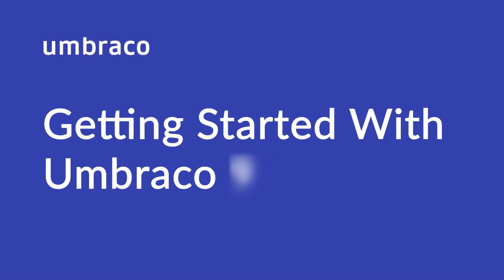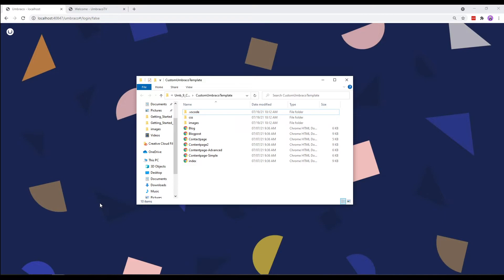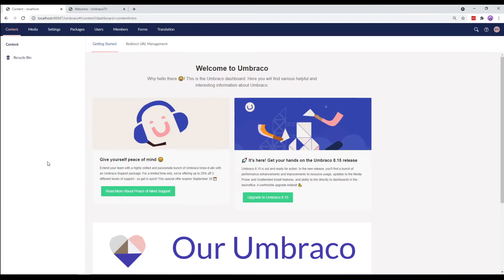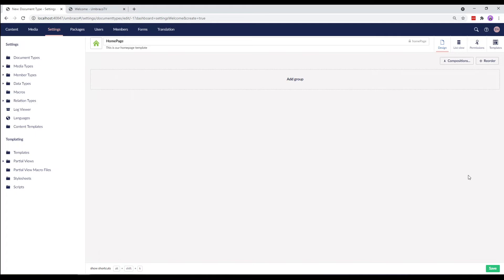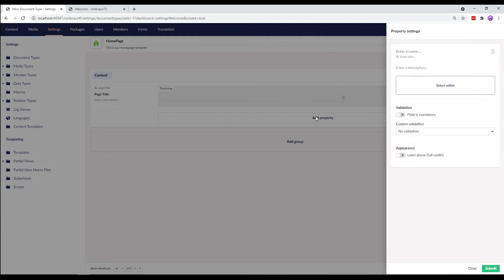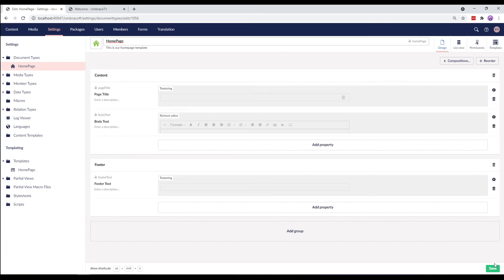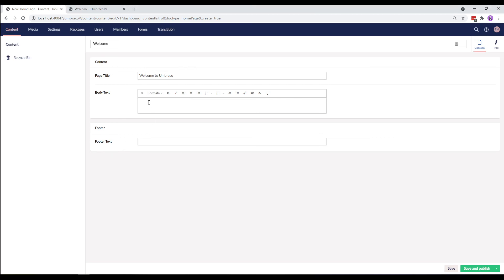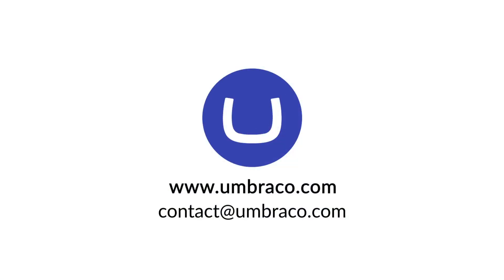Getting Started with Umbraco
In this video, let's discover how to create a basic CMS website using Umbraco. This video is created in version 9 but is also applicable for version 10 and above.

2. Installing the Umbraco CMS Documentation
5. Code used in the video

Chapters:
00:00 Introduction
00:46 Design and Structure
01:25 Access the backoffice
01:42 Create a Document Type
03:53 Set Document Type Permissions
04:20 Create content
05:02 View the content on the frontend
05:26 Next up